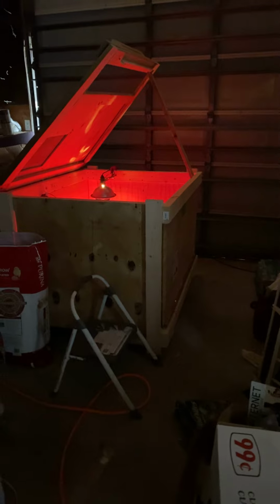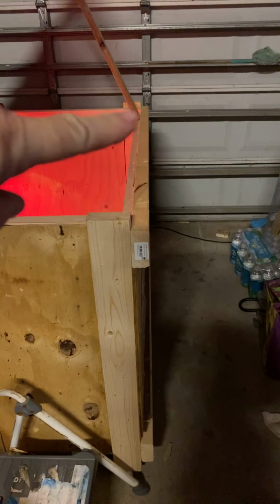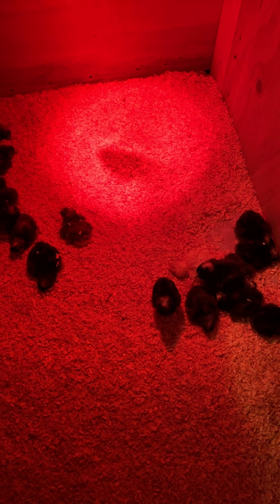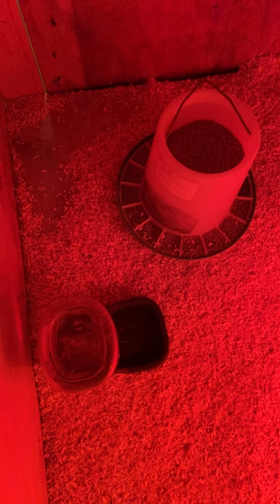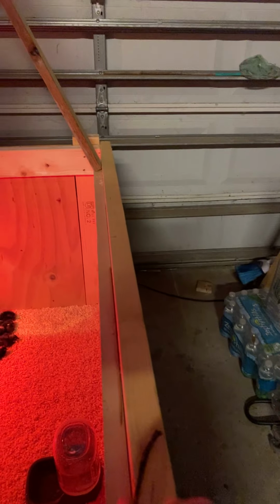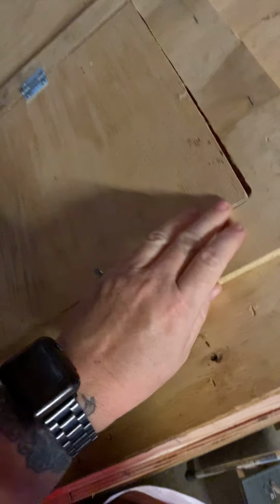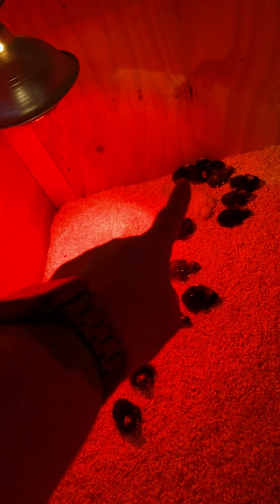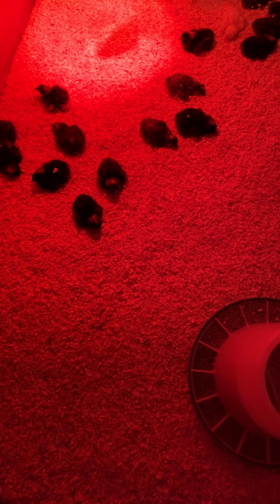Brooder box and chick update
Come take a look at my brooder box. This is what me and my husband built a couple of days ago for a new hatchlings. So walk around with me as I take you on a trip and show you everything that has happened over the past couple of days with the chicks.

Quote: I can grow many things here on the Homestead, but I can’t grow this channel without your help. Andrew